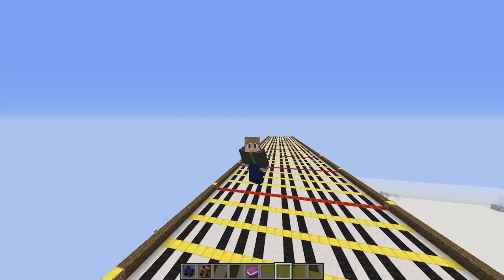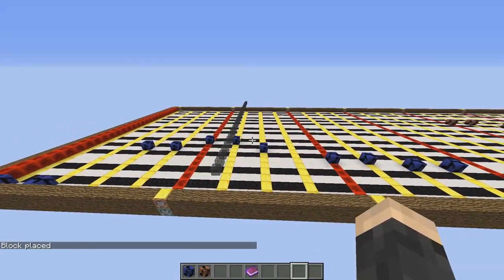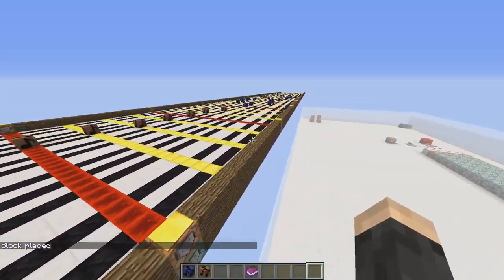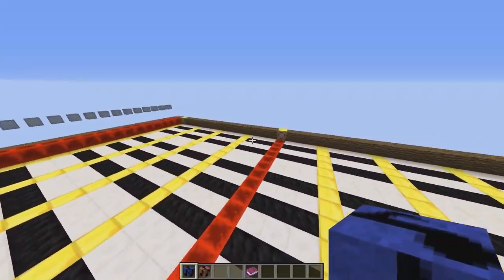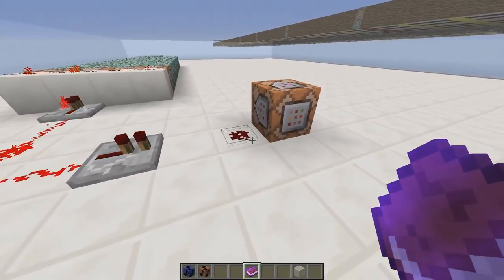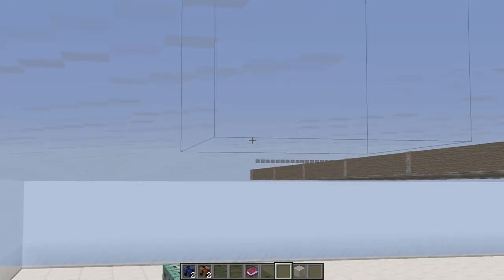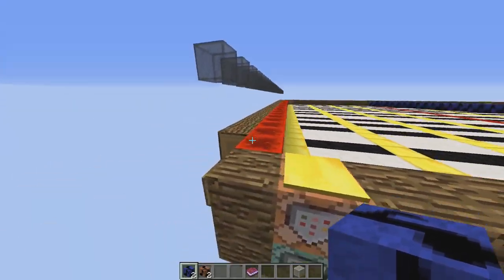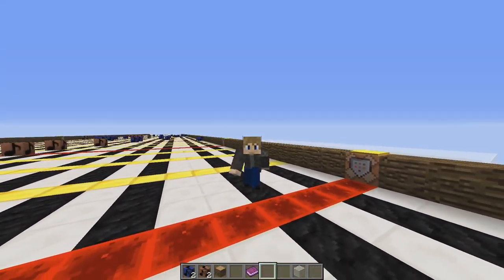Make Music In Minecraft! - Custom Map by BuildMineSurvive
So. You want to compose some music? in minecraft? well NOW YOU CAN!

all you need to do is simply place the notes along the Piano grid, and the map will play the notes in whatever melody you created!

This map even comes with a Preset song! just look in the book and apply it!

Features:

- 2 Save Slots

- Super High Quality Sounds

- Preset Songs

- Easy use Via the control panel book

- Simple redstone. (less lag)

- Never lose the book when you drop it. there is a command block that will put it back in your inventory if you do.

So i hope you all enjoy learning music, and making music!